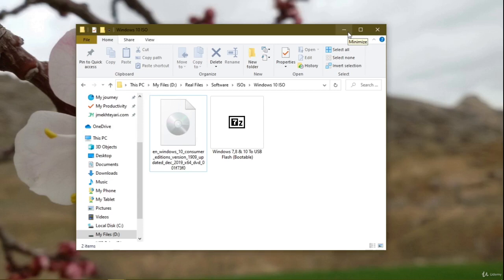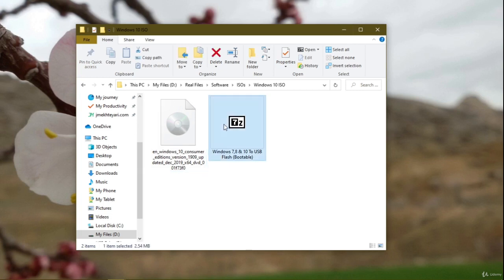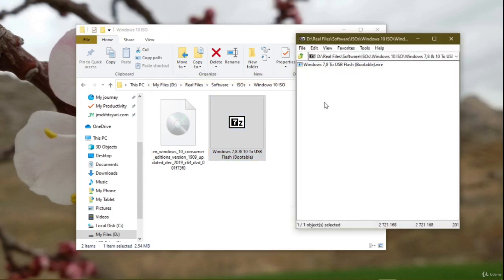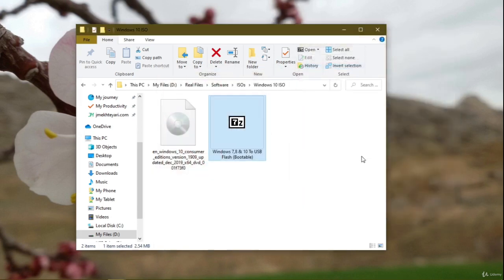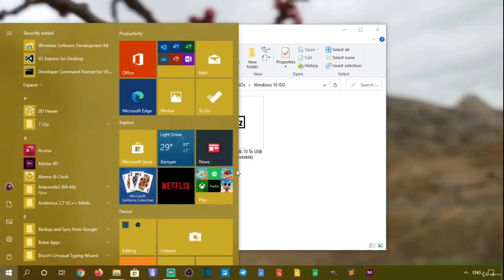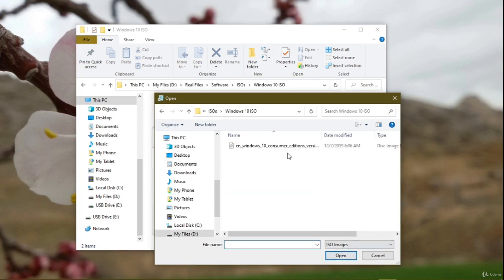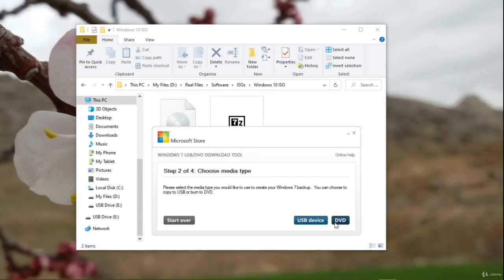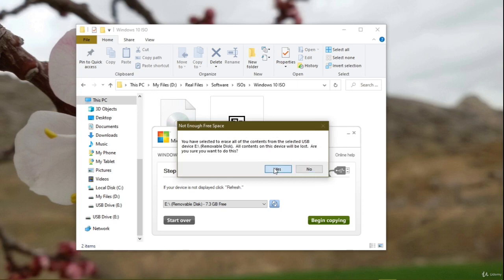2 How to Make USB Flash Windows Bootable